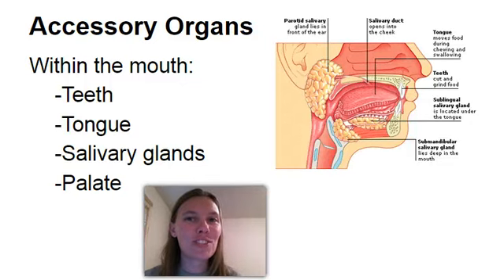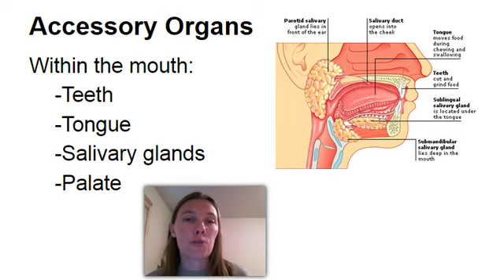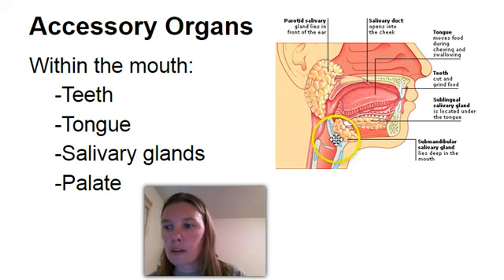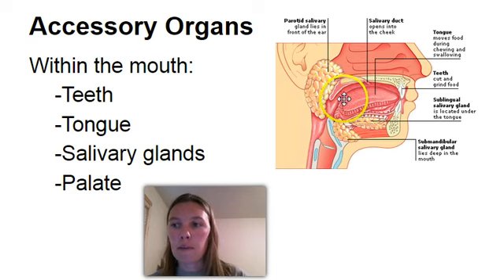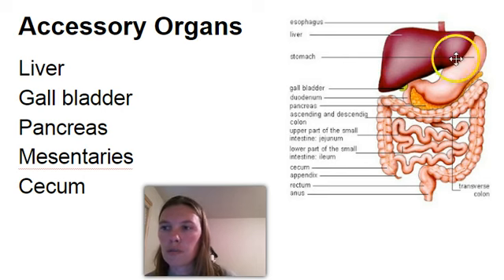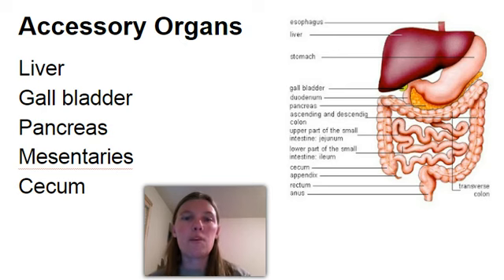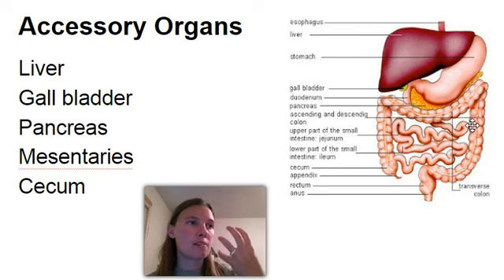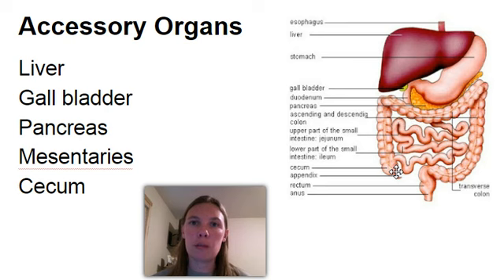Digestive Pt 2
We will watch this in class.